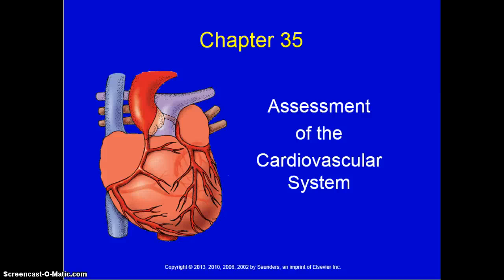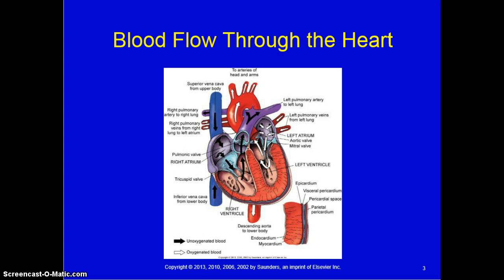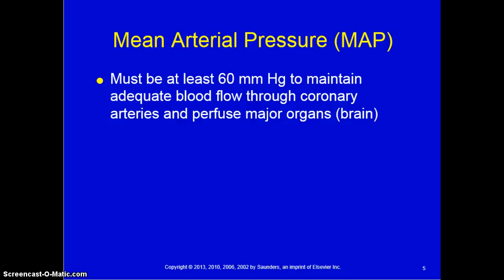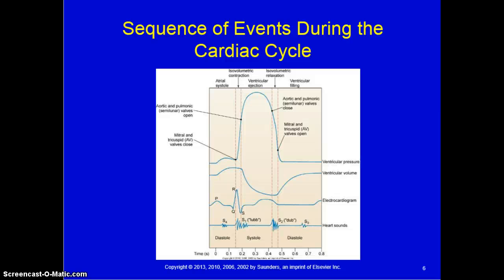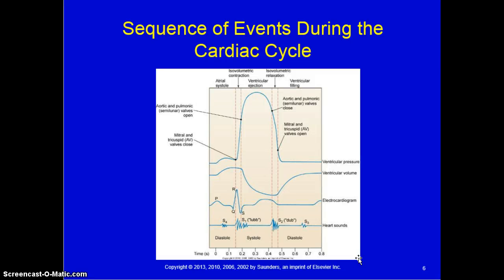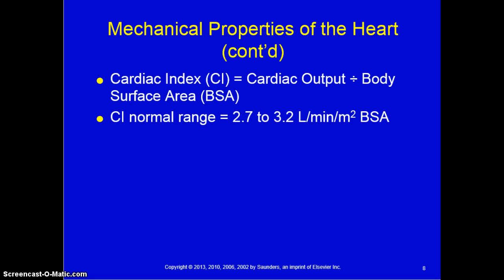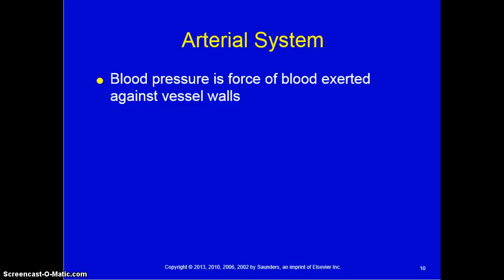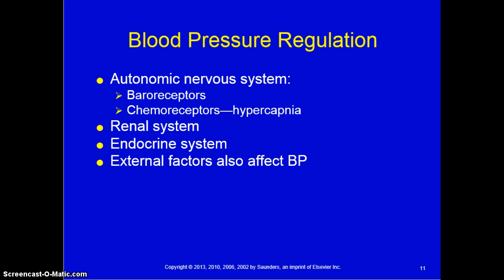A and P of Heart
Overview of the heart